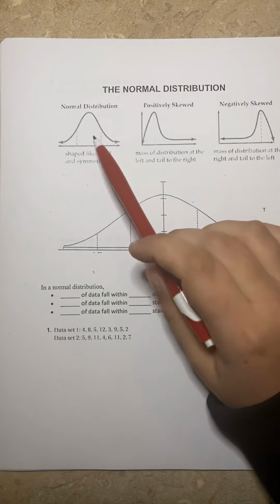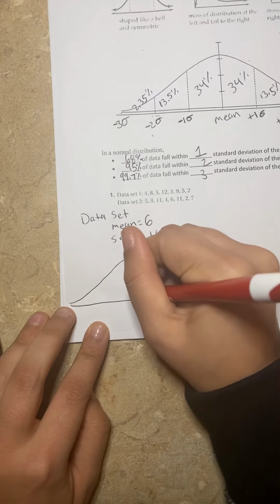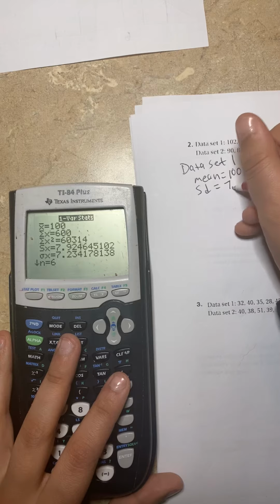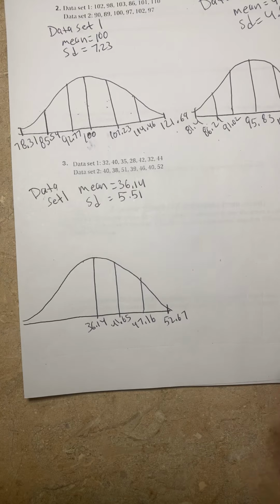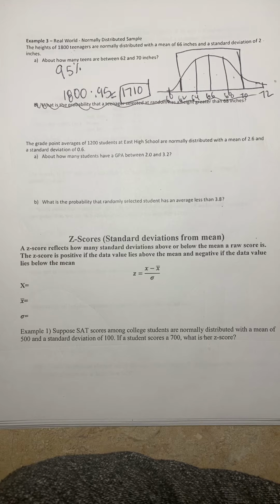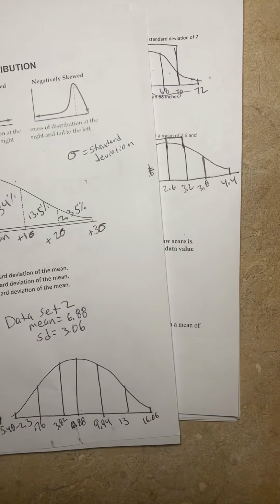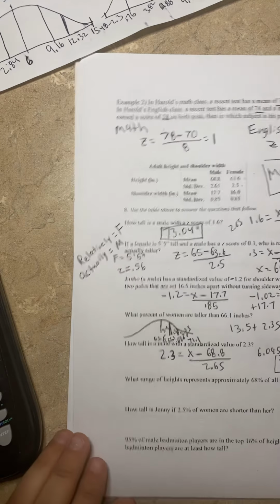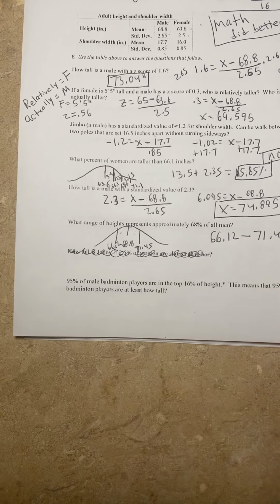Unit 6 Day 5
Standard distribution curve